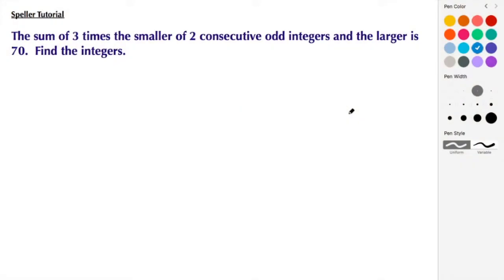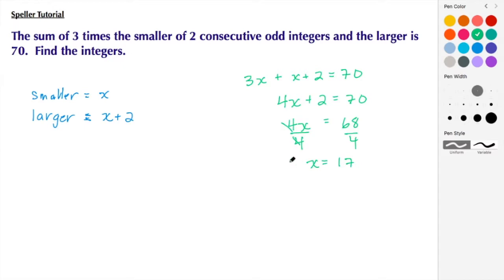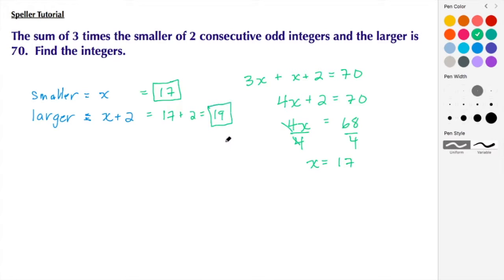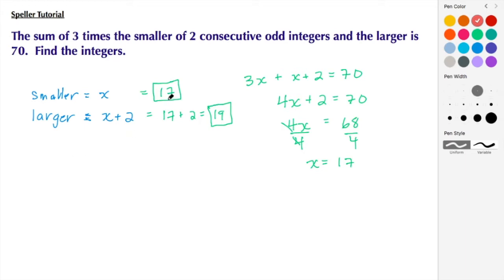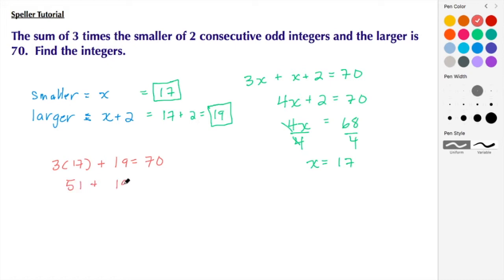How to find 2 consecutive odd integers with a sum of 70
In this tutorial students will learn how to find the 2 consecutive odd integers with a sum of 70.